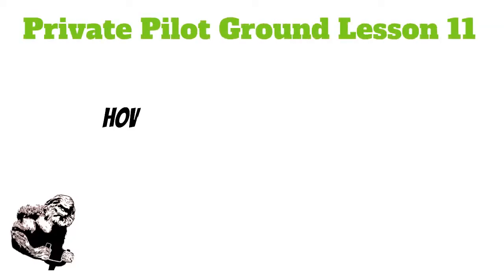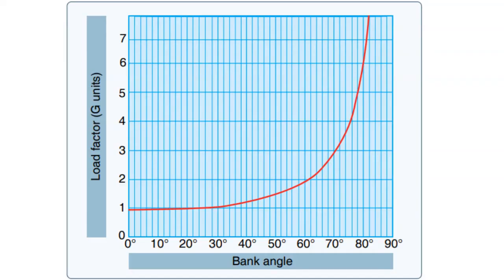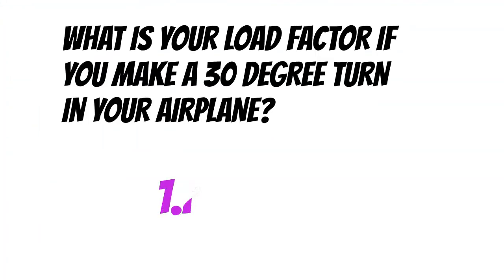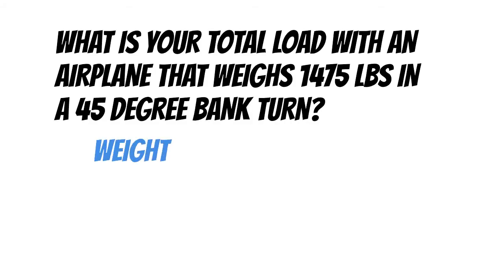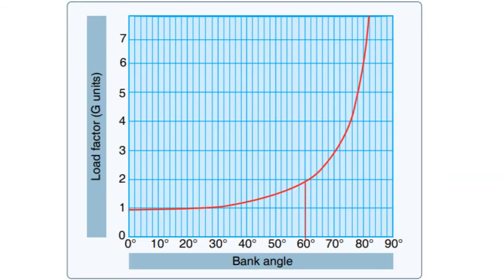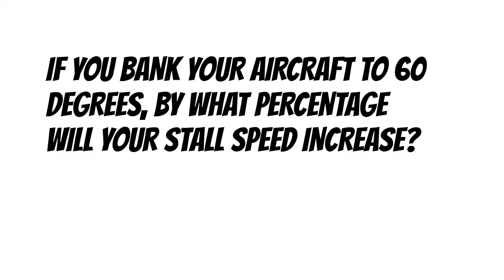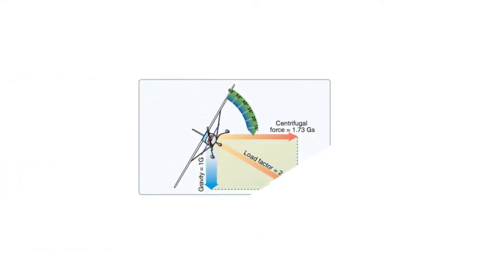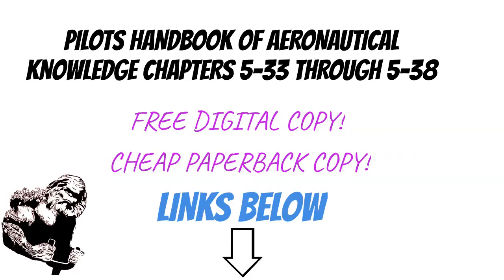How to Calculate Load factor for the FAA Written Exam (Private Pilot Ground Lesson 11)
How to calculate Load Factor.  This video is lesson 11 in our Private Pilot Ground Course, which will prepare you for your FAA written exam.  This is a very easy to follow lesson about how to calculate load factor.  This video will help you figure out how to answer a few of the questions pertaining to load factor on the Private Pilot Written Exam. This video also explains the relationship to stall speed and load factor.  We discuss this along with specific information that will help you pass that written exam.  This training is intended to follow the aeronautical knowledge areas in Part 61.105 section b for single engine aircraft.

** NOTE** at :28 seconds, the question should say "30 degree banked turn" not "30 degree turn"